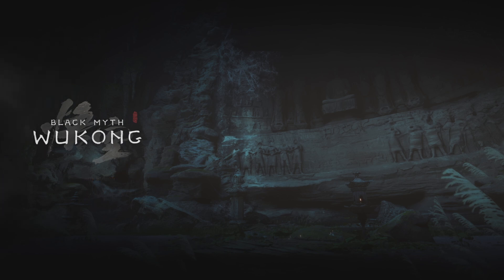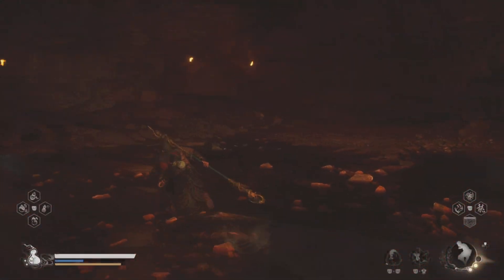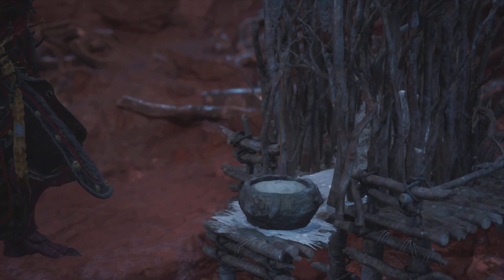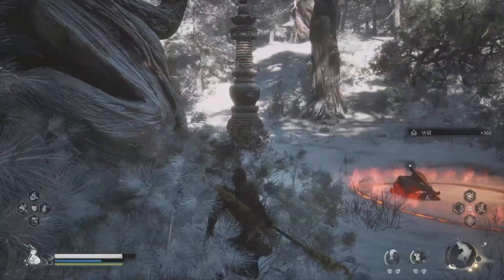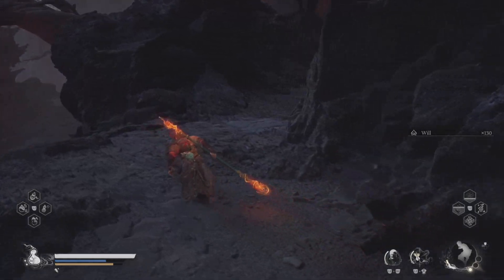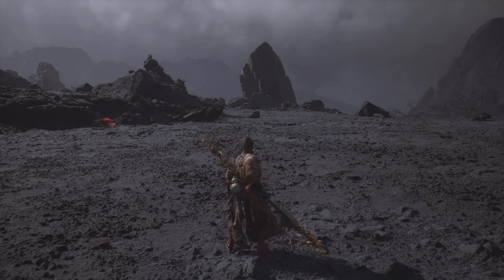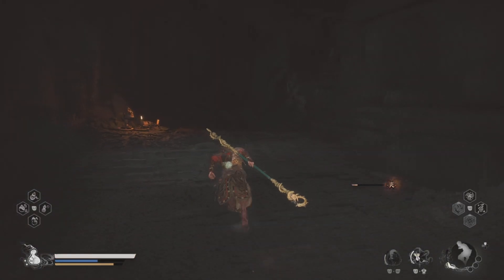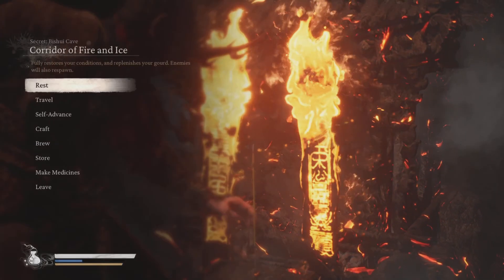SECRET BOSS - BISHUI GOLDEN-EYED BEAST - BLACK MYTH WUKONG PS5 Gameplay Commentary Part 24 (2024)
Black Myth: Wukong is an action role-playing game developed and published by Game Science. It is inspired by the classical Chinese novel Journey to the West. It was released worldwide for PlayStation 5 and Windows on August 20, 2024, with an Xbox Series X/S version slated for a later date. The game received generally positive reviews from critics with praise directed towards its combat, visual design, and worldbuilding, while criticism was aimed at its level design and technical issues.